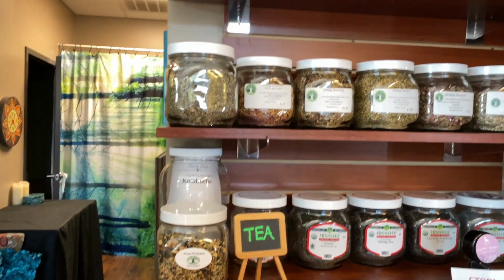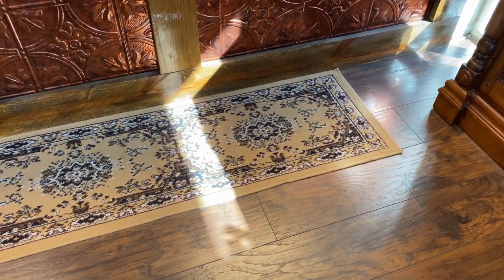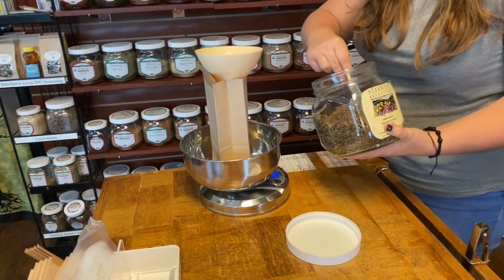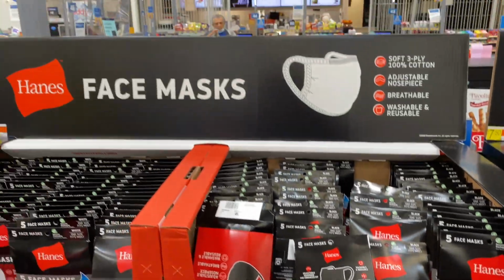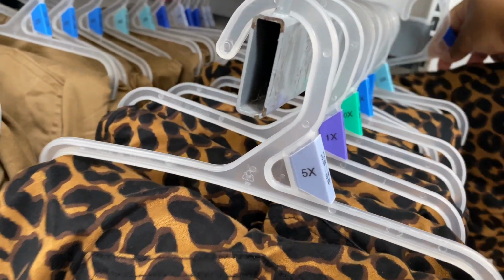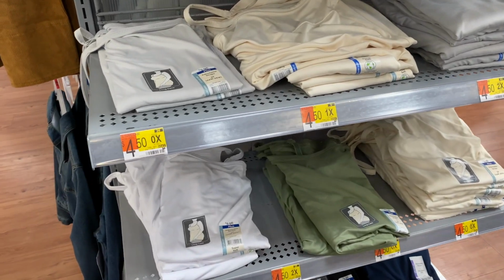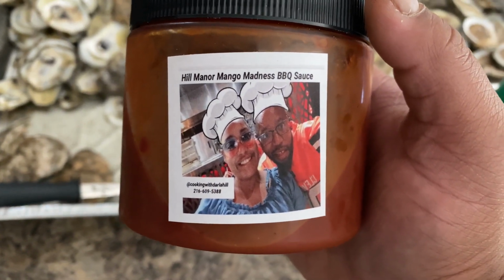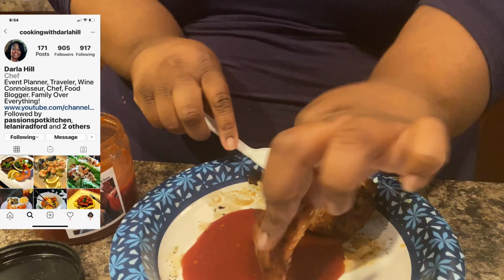SHOPPING TOO MUCH| walmart haul| shop with me| bath and body works haul| productive day in my life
Make sure y’all hit up Darla Hill to purchase this delicious BBQ sauce!

Mango 🥭 madness BBQ sauce!
Darla Hill

Tell her “PRISSY P” sent ya ❤️

SHOP PD SHADES

! Q & A !
Located: ATL, GA
About me!

PRISSYP PRGANG PDSHADES walmart haul shop with me bath and body works haul productive day in my life walmart clothing haul